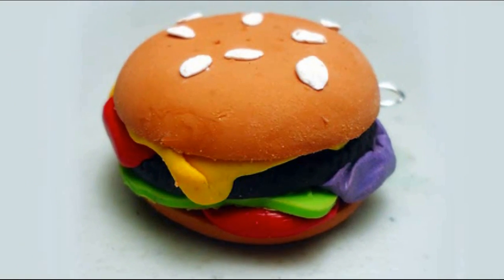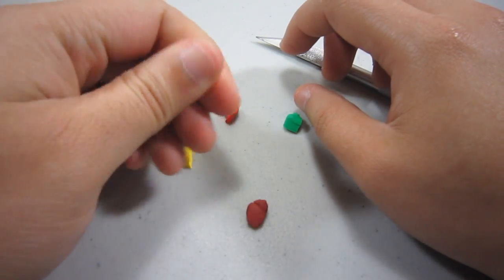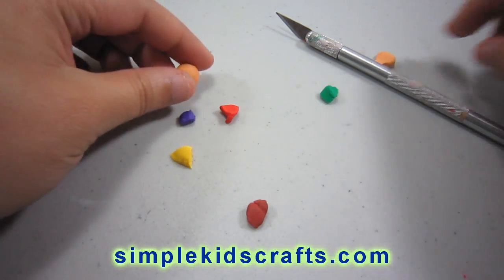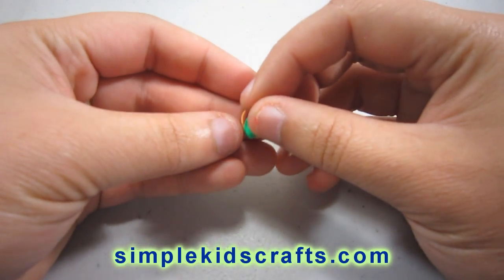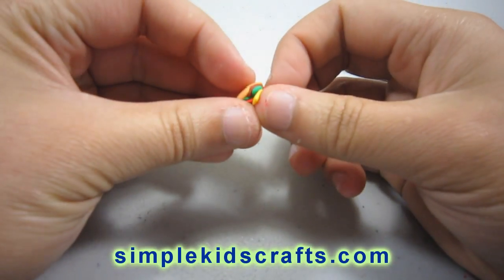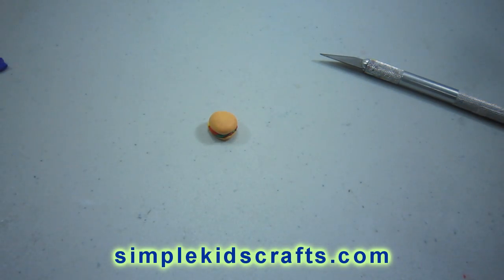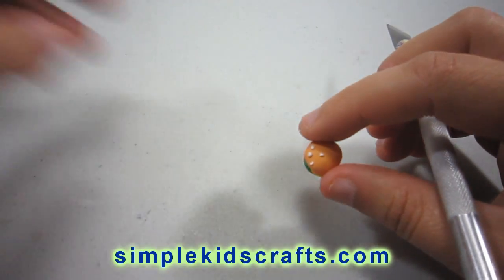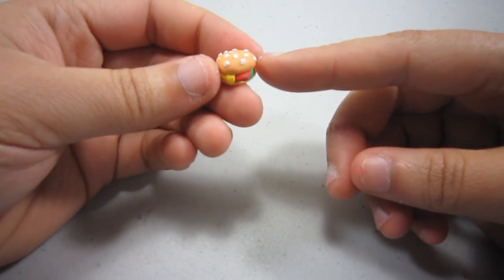How to make polymer clay hamburgers / cheeseburgers - EP - simplekidscrafts - simplekidscrafts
In this episode we show you How to make polymer clay hamburgers / cheeseburgers

XOXOXO,
Merve